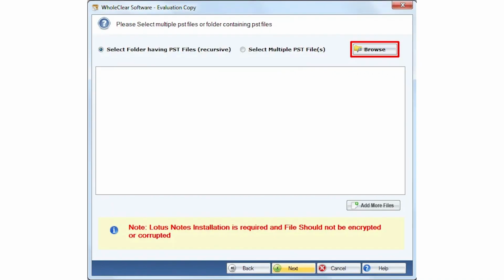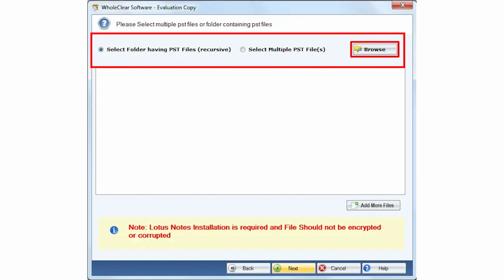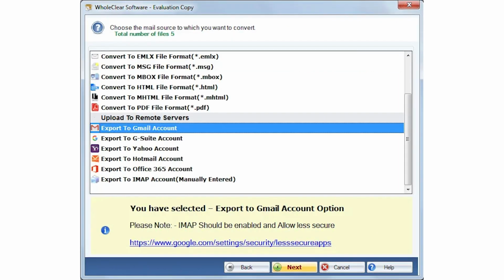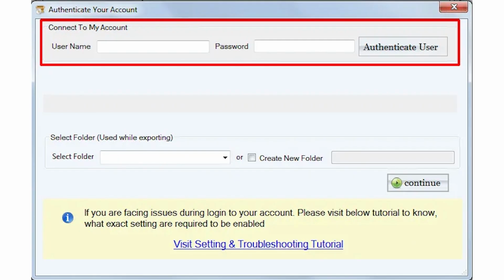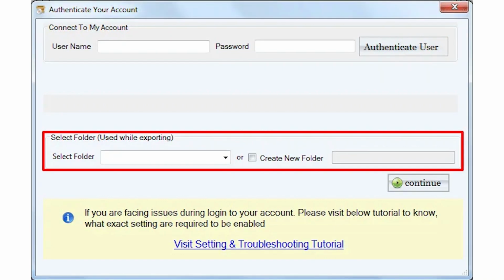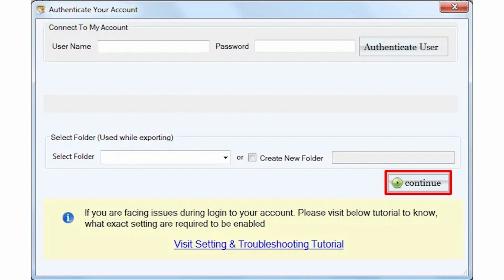How WholeClear PST to Gmail Converter Works - Expert Guide to Import PST Files to Gmail Account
Learn how to use the PST to Gmail Converter by WholeClear Software. Get a detailed video guide for importing PST files into a Gmail account.

Get the guide to use the WholeClear PST to Gmail Converter, a professional tool designed to help users import Outlook PST files directly into Gmail accounts without needing Microsoft Outlook. It supports both Unicode and ANSI PST files. With this tool, you can import emails, contacts, calendars, notes, tasks, and attachments. The tool ensures 100% data accuracy, including email content, subject, sender/receiver details, attachments, and formatting. It makes data migration seamless, secure, and efficient—saving time and reducing the risks of data loss or corruption during the process.